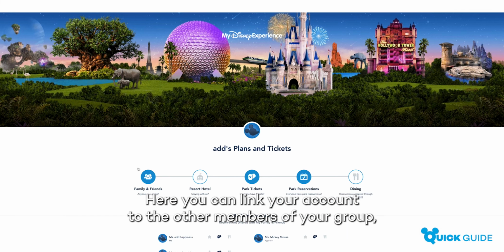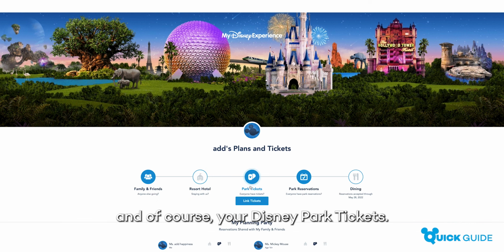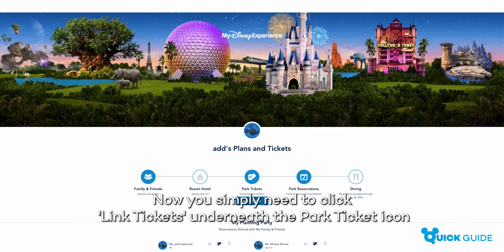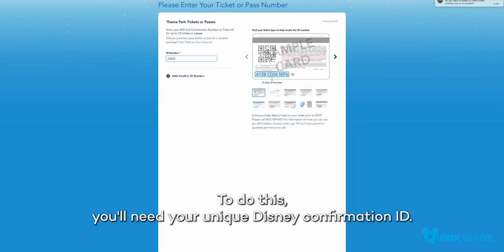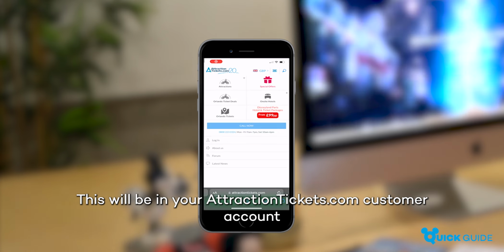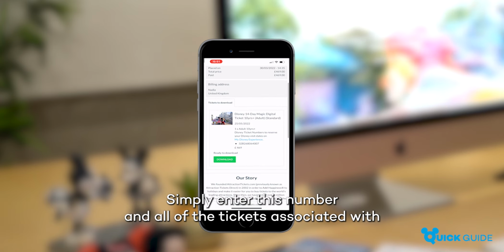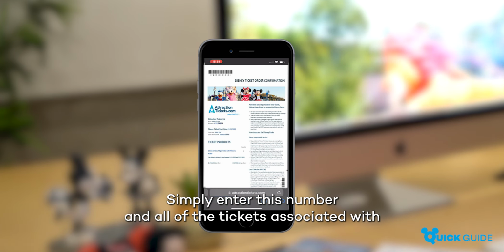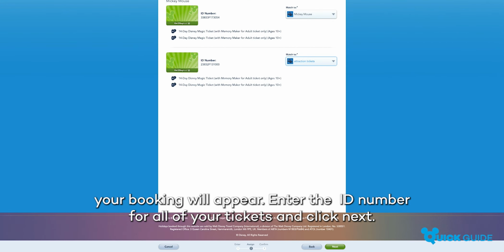How to link your Disney Tickets to My Disney Experience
This is a step by step guide on how to link your Walt Disney World tickets to Disney's My Disney Experience platform so you can book dining and attraction reservations.